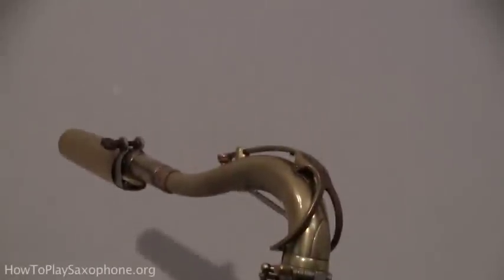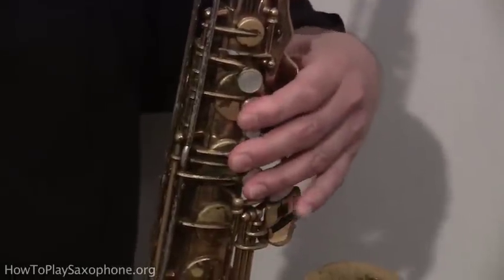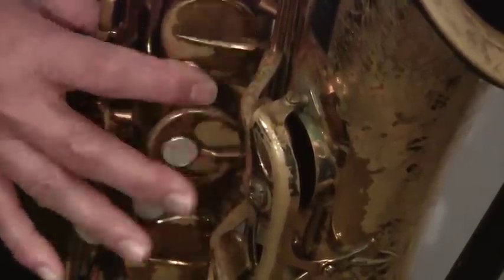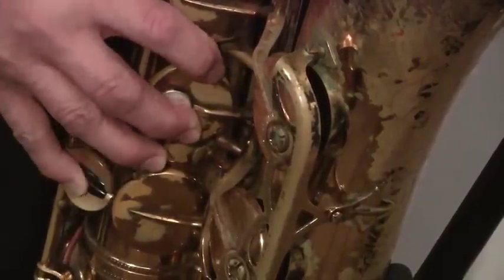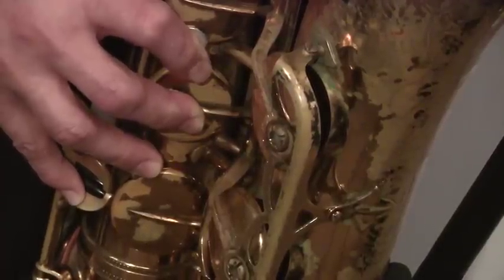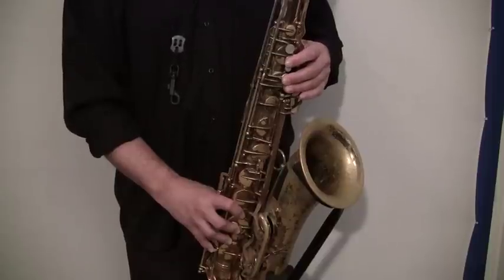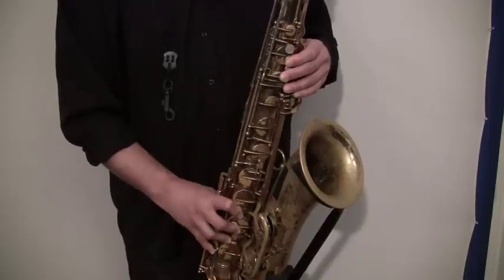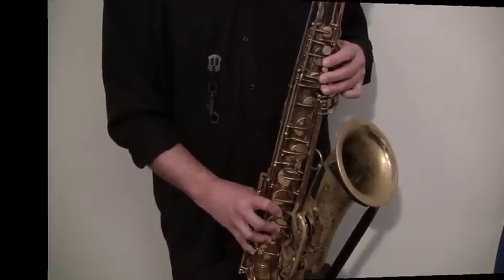Saxophone Fingering Lesson #1 (part 1)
- this beginner's saxophone lesson covers the main fingering on the saxophone. These are the same for all the different types of saxes. After learning these main sax key positions you will have learned most of the notes on your sax, and you can move on to Lesson #1 part 2 which you'll find on Youtube or through the link above.